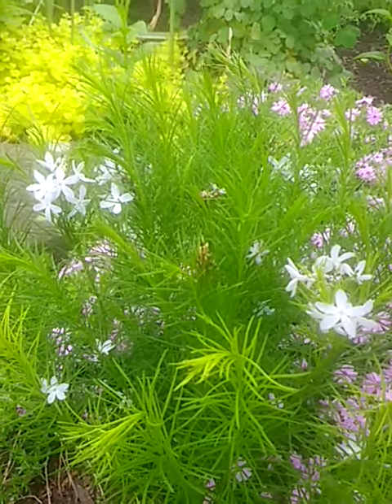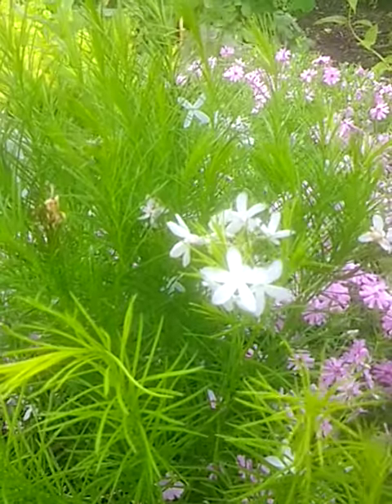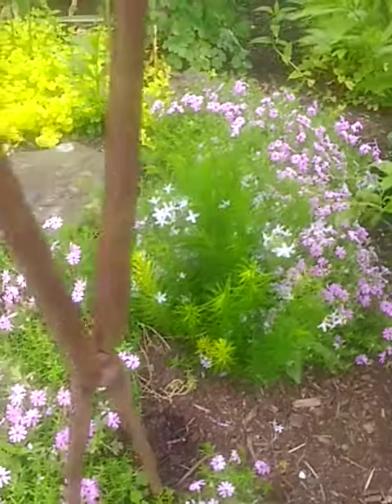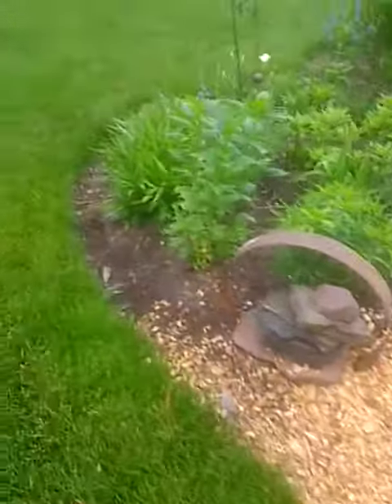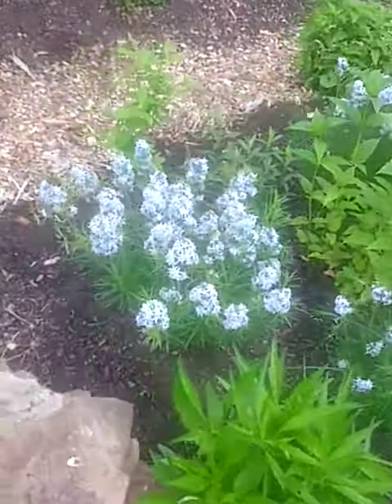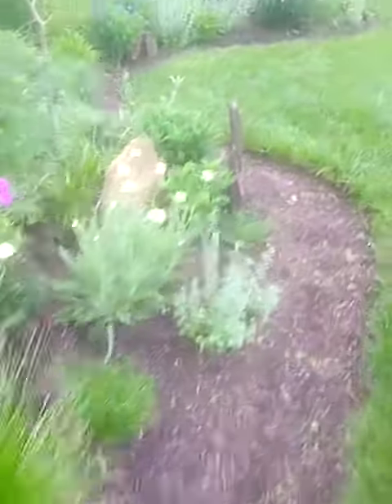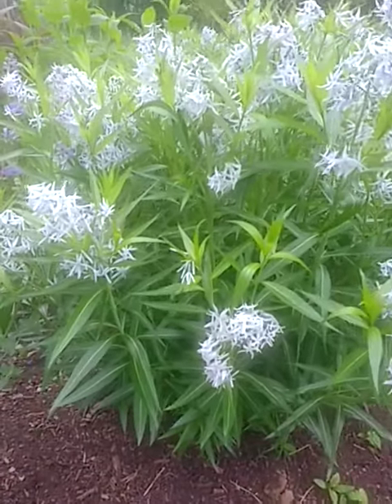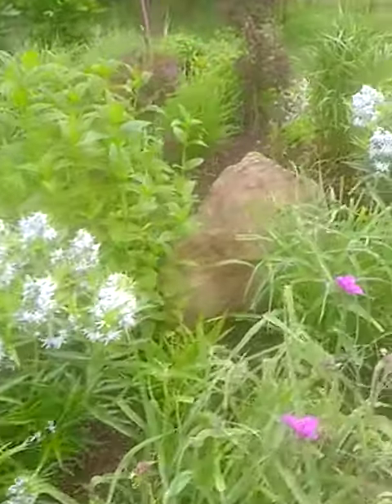Thom Mrazik and amsonia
Walk through Thom's Goodly Gardens and learn about the different Amsonias, aka bluestars, in his garden.